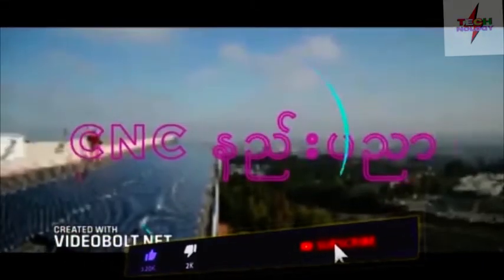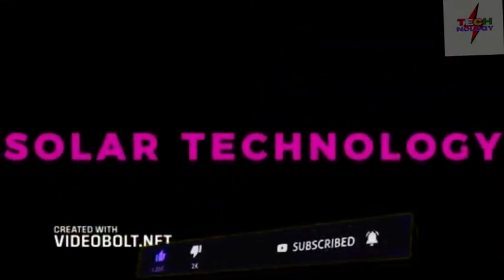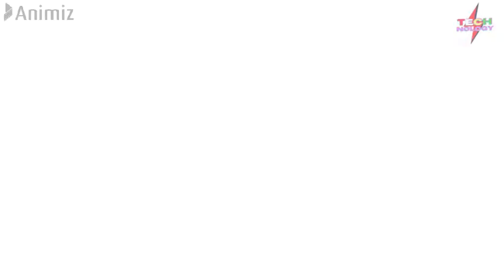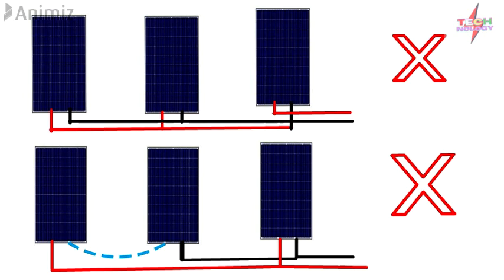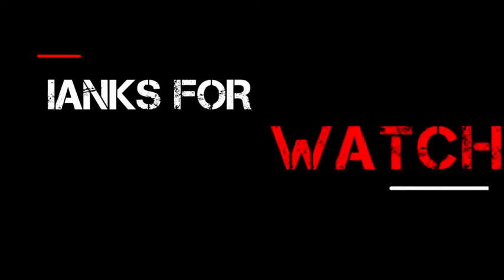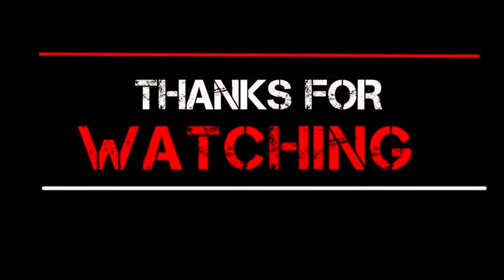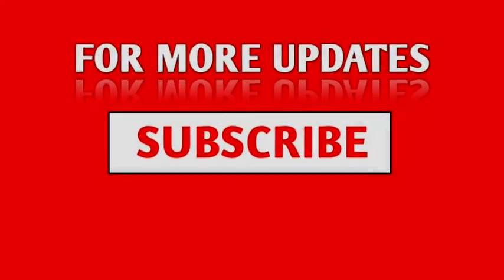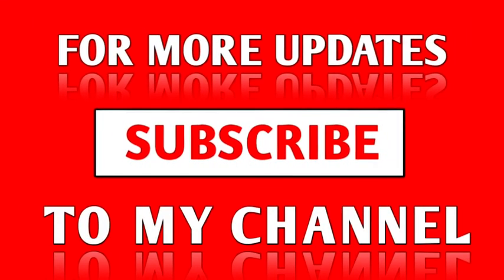different sizes solar series or parallel